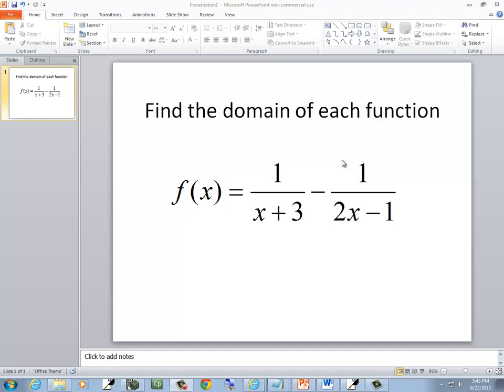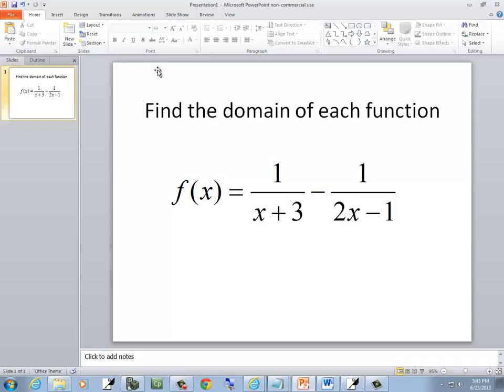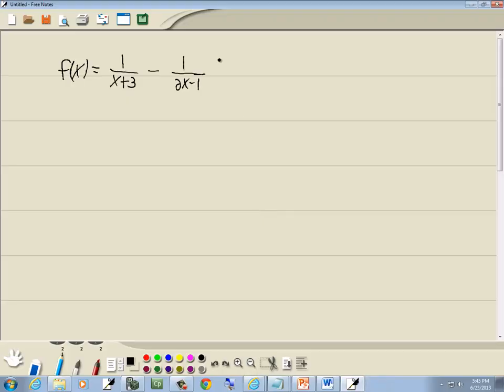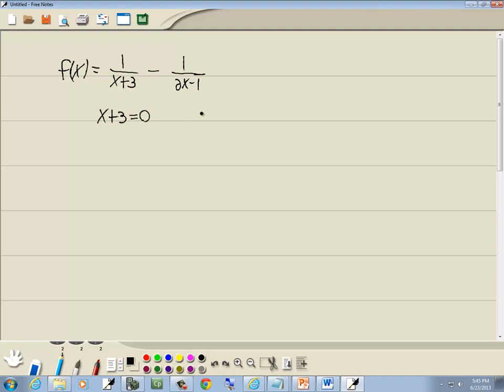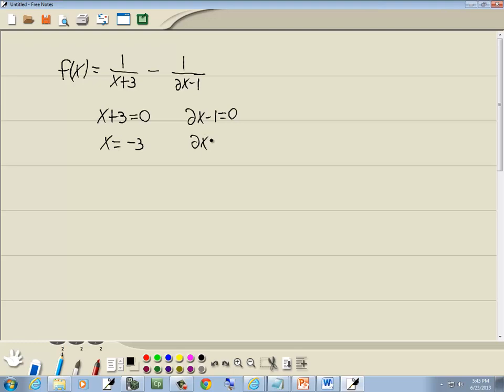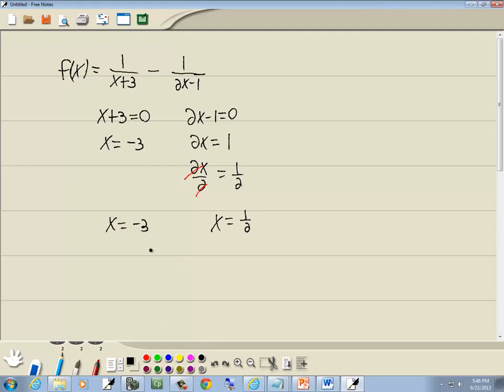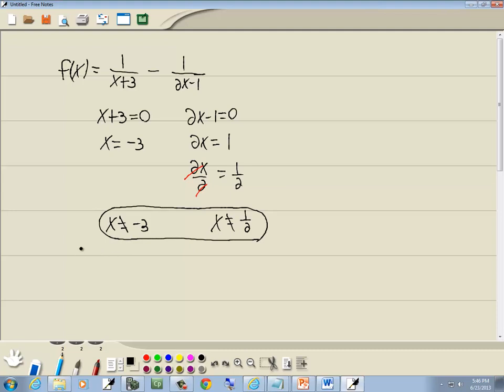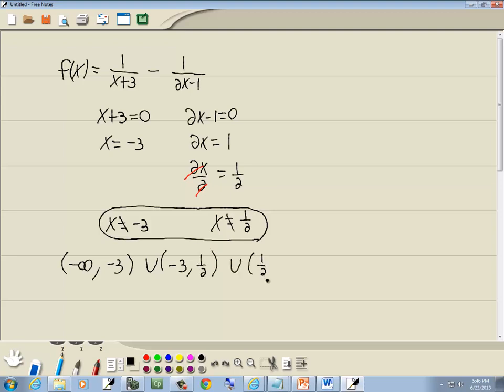College Algebra Homework - Domain of Functions - P0112901